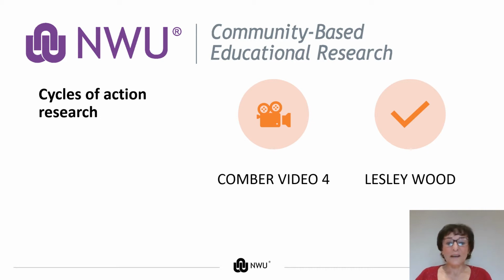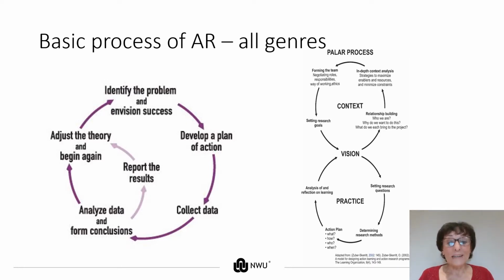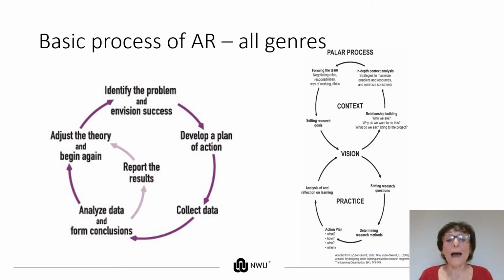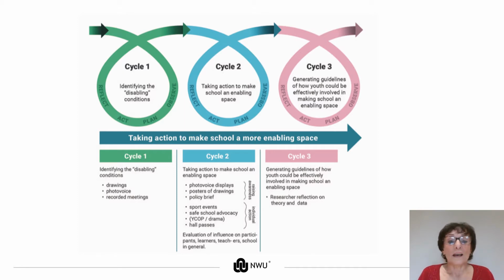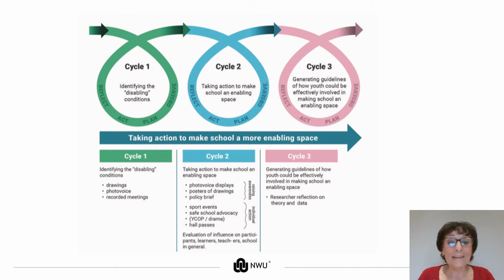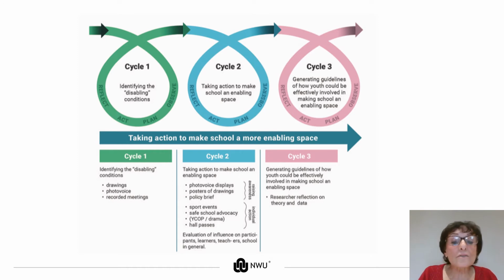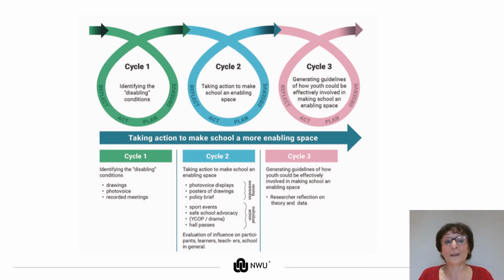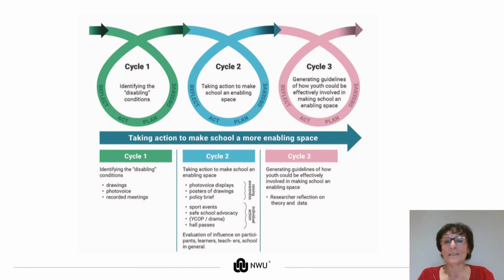Understanding the use of cycles in AR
Have you ever struggled when you read that Action Research is made up of various cycles? Prof Wood explores this exciting component of AR and gives practical advice on how to approach and conduct your research cycles.